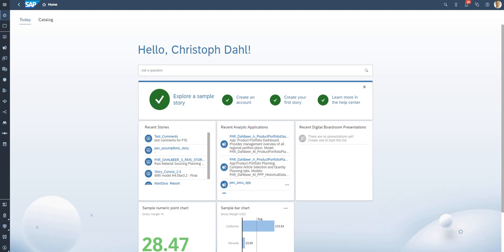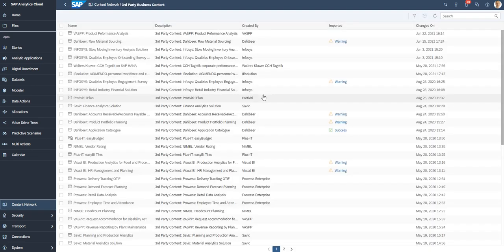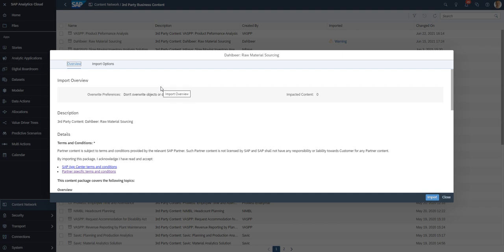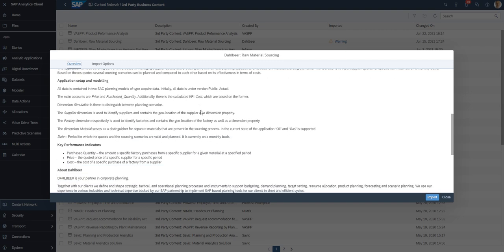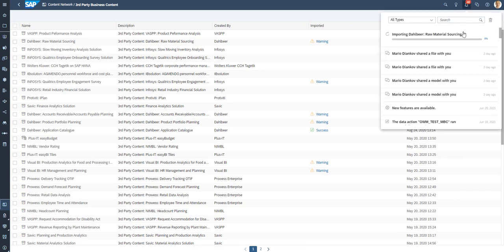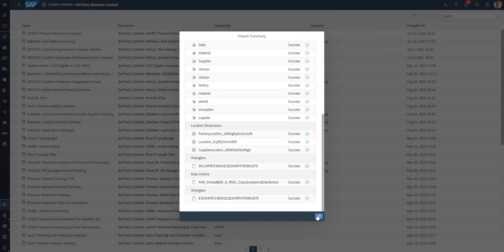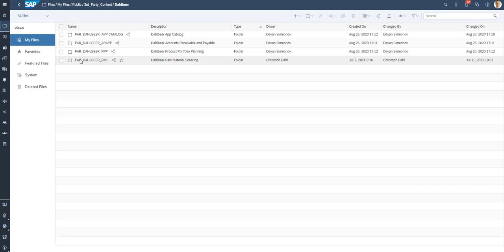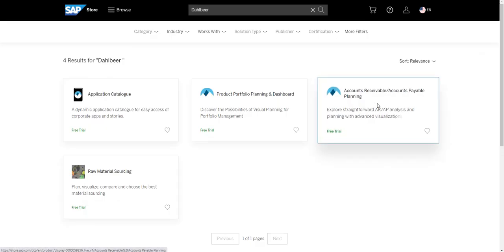How to import stories and applications from the Content Network of SAP Analytics Cloud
With this video we would like to show you how to use the Content Network of SAP Analytics Cloud and how to import 3rd party business content in your tenant.